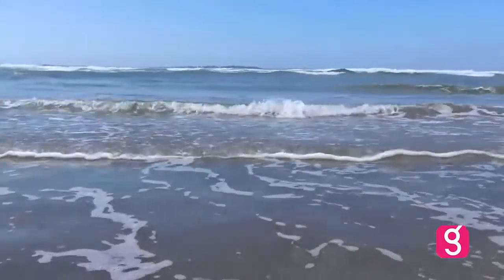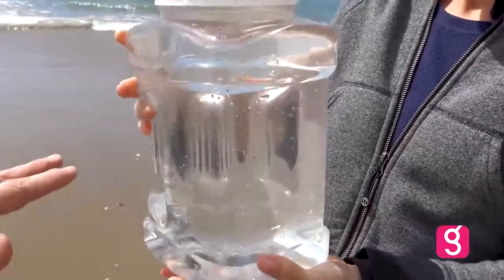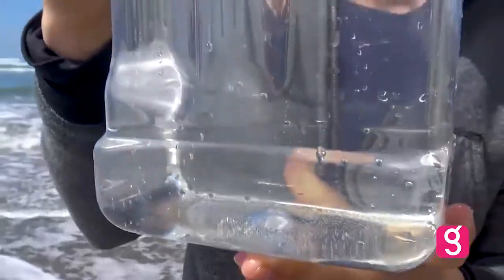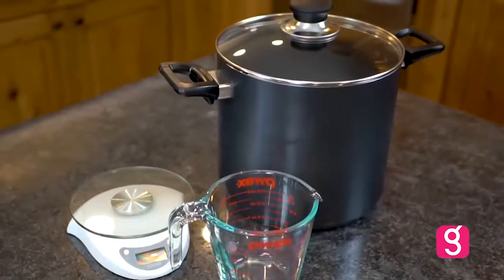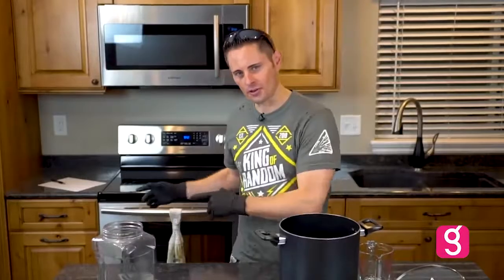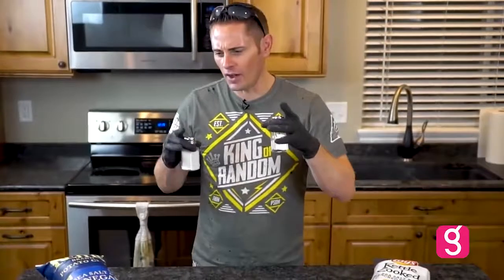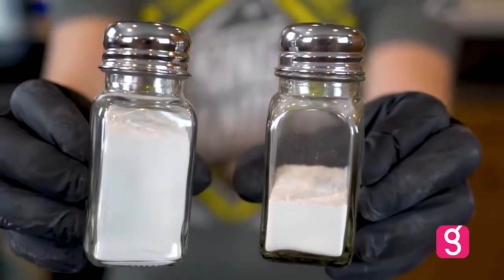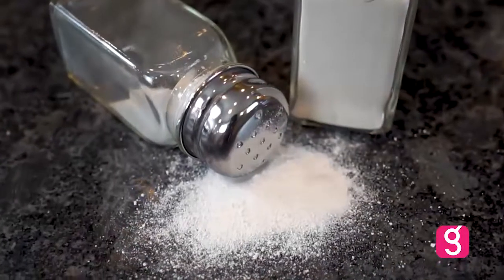WHAT HAPPENS WHEN YOU BOIL THE OCEAN ?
The "simple" hurdle that must be overcome to turn seawater into fresh water is to remove the dissolved salt in seawater. That may seem as easy as just boiling some seawater in a pan, capturing the steam and condensing it back into the water (distillation).